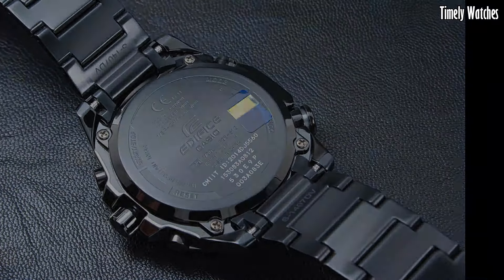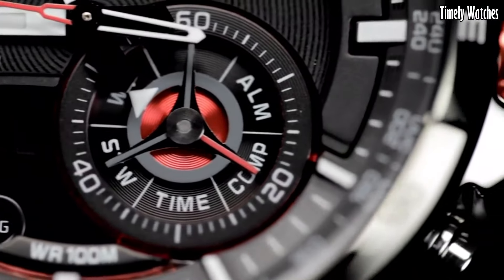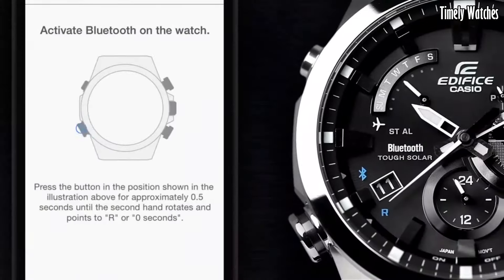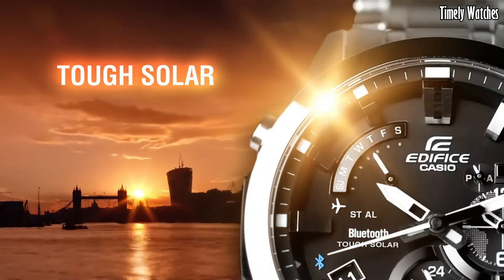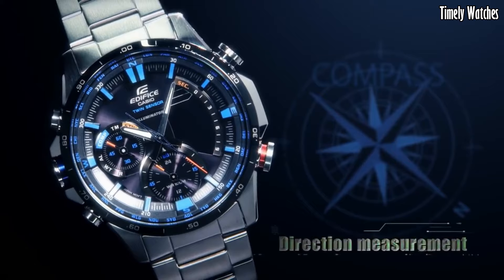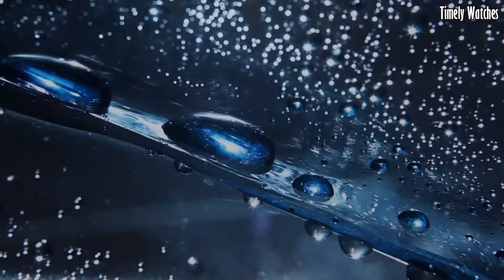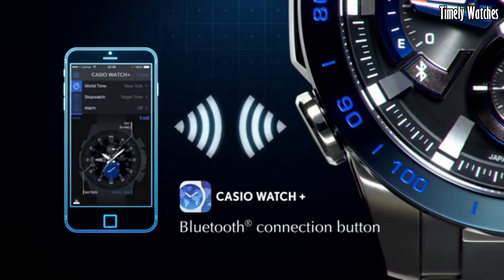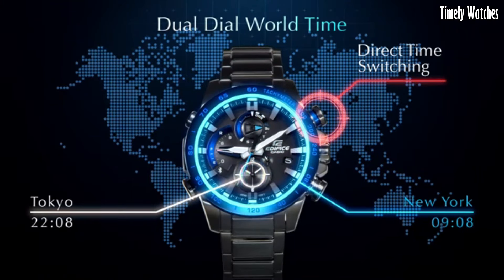Top 5 Best Casio Edifice Watches for Men 2024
Are you looking for the best Casio Edifice Watches for men 2024?

10.Casio Edifice EQB-500DB Watch

09.Casio Edifice EQB-600D Watch

08.Casio EDIFICE ECB-S100

07.Casio Edifice EQB-501 Watch

06.Casio Edifice ECB-800DB Watch

05.Casio Edifice ERA200 Twin Sensor Watch

04.Casio Edifice EQB-501DB Watch

03.Casio Edifice ERA-500DB Watch

02.Casio Edifice EFS-S510D Watch

01.Casio Men's Edifice EQS-900DB

best casio edifice watch 2024